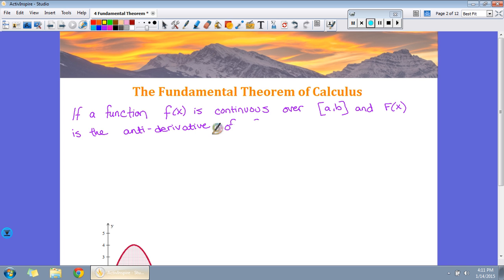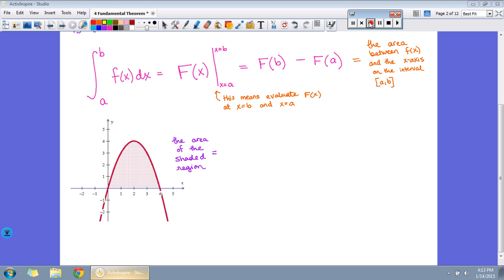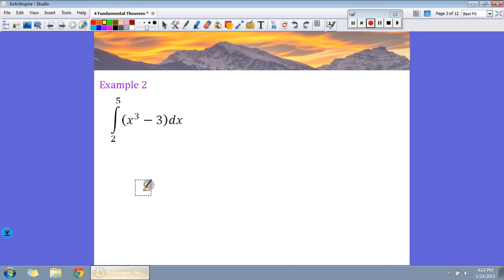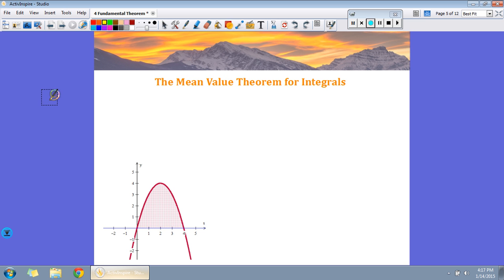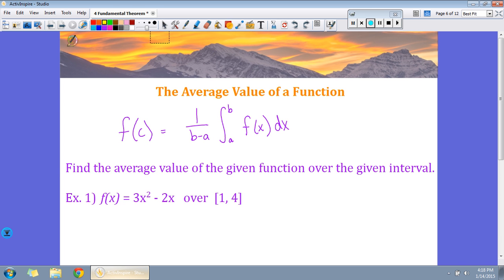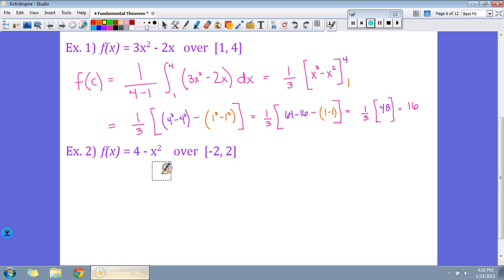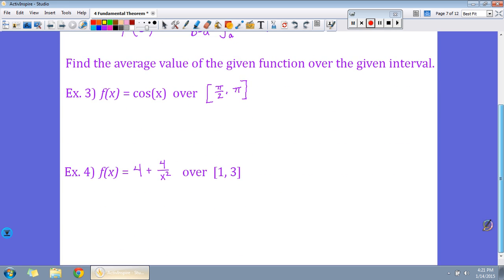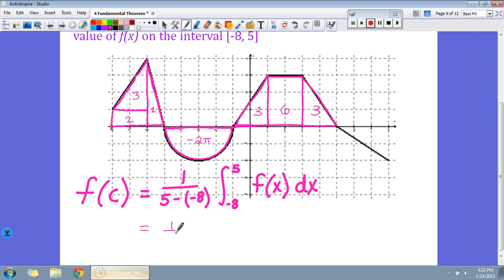01.13.15 Fundamental Theorem of Calculus Part 1 - SNOW DAY VIDEO